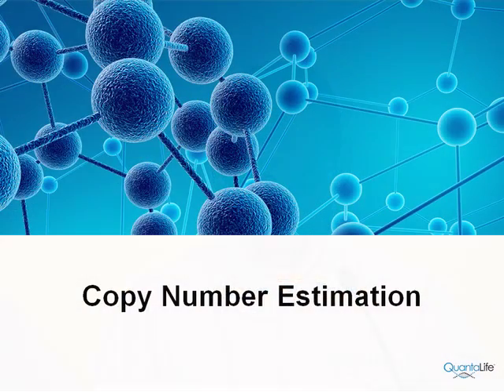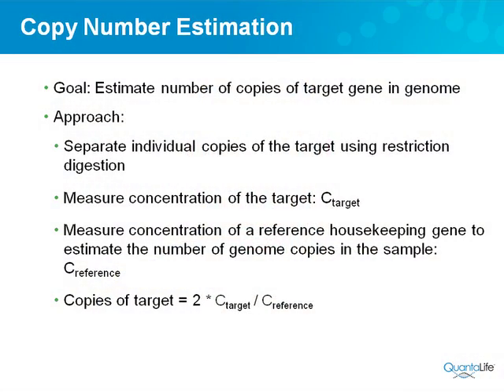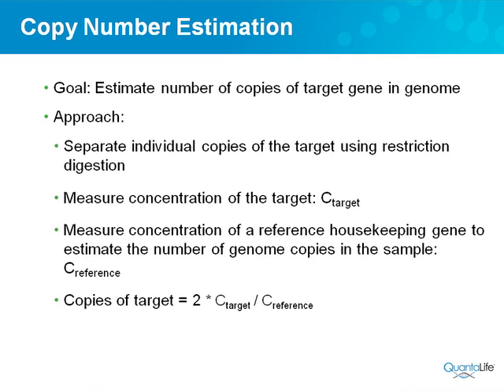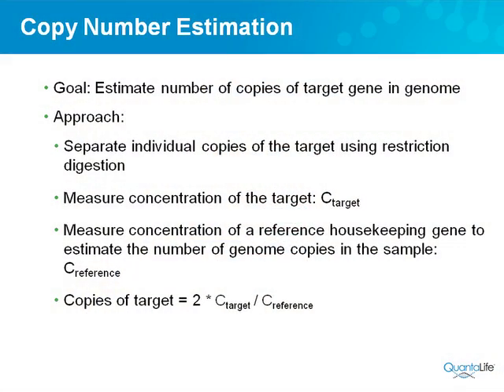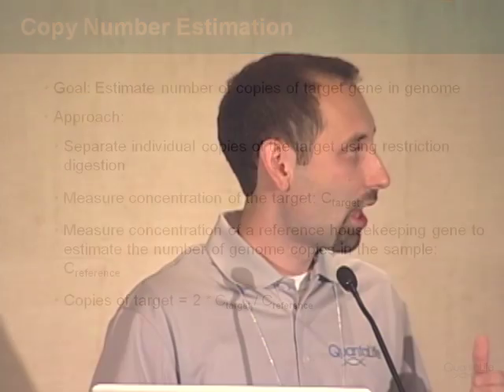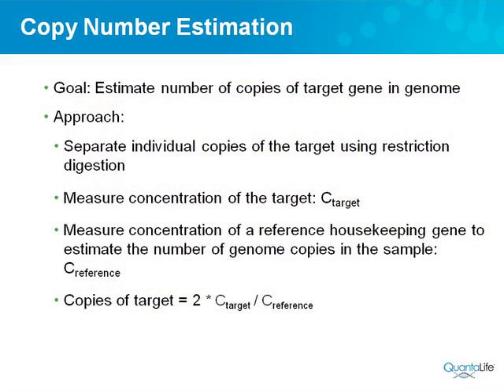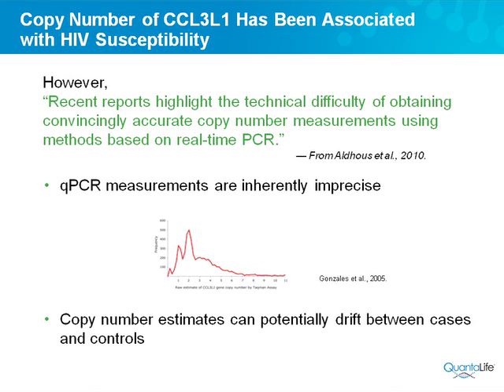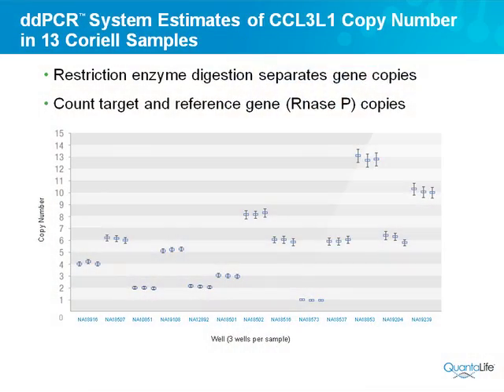PART 3 OF 3 ASHG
Dr. Serge Saxonov, VP Application Development, QuantaLife introduces the third generation of PCR, Droplet Digital™ PCR.  QuantaLife's digital PCR is robust and readily accessable to any lab.  Dr. Saxonov describes applications including Copy Number Variation and Rare Mutation Detection of digital PCR implemented on the new QuantaLife Droplet Digital PCR System .  The presentation was made during the meeting for the American Society for Human Genetics in Washington DC in late 2010.  Dr. Serge Saxonov is introduced by Dr. Bill Colston, CEO of QuantaLife.